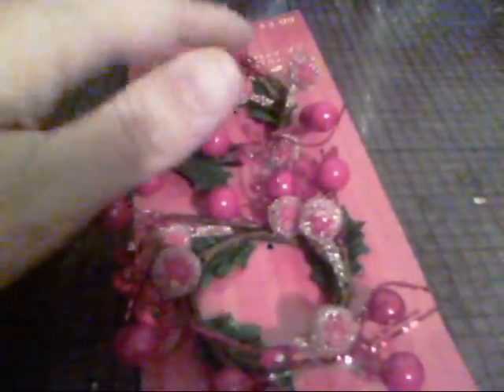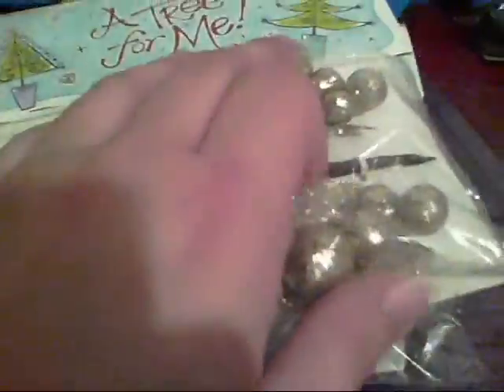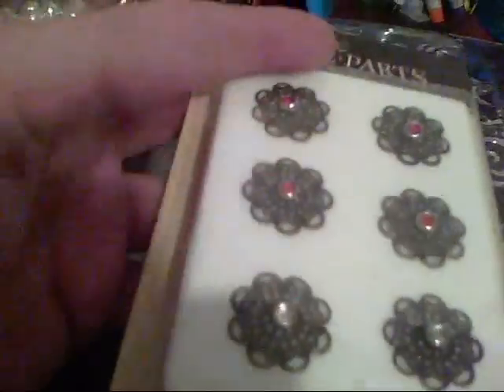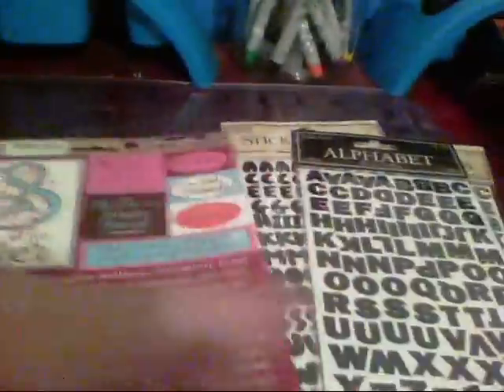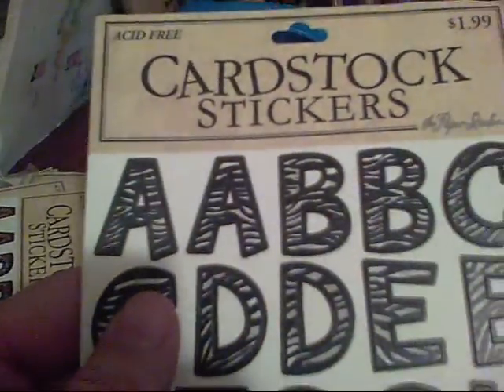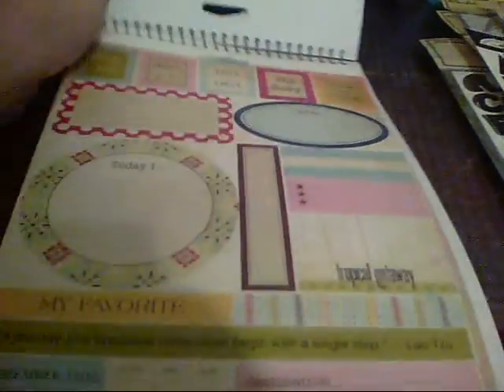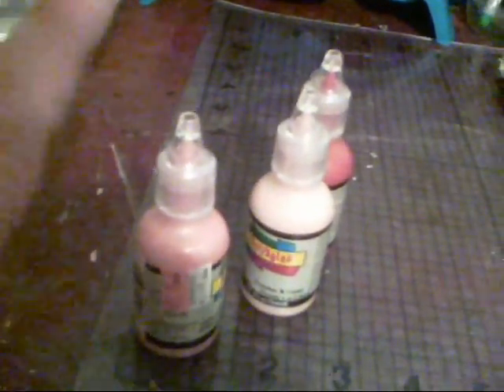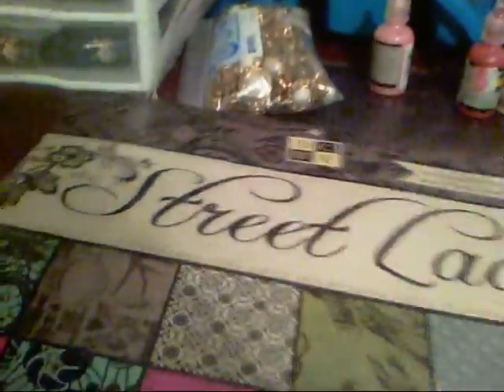Michaels and Hobby Lobby Haul.wmv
Random haul